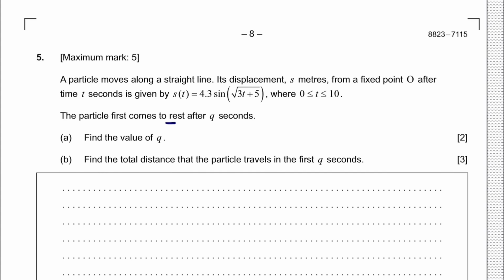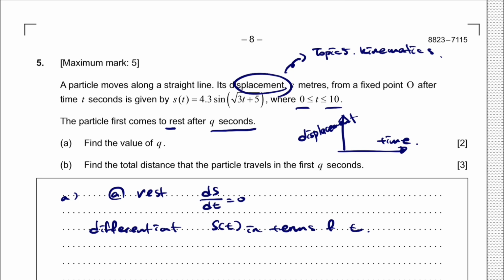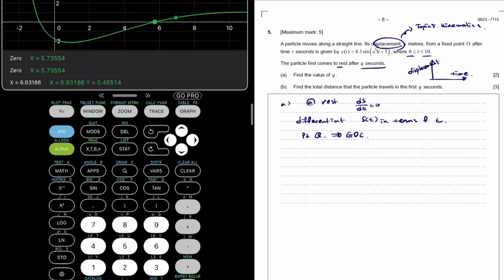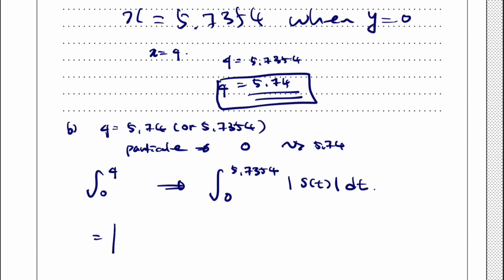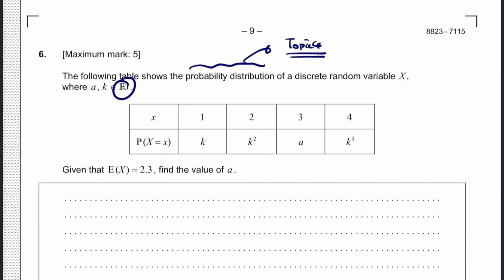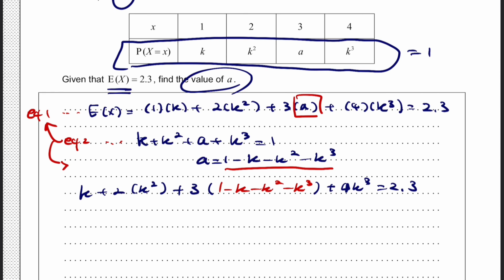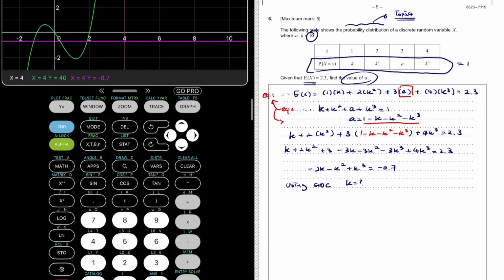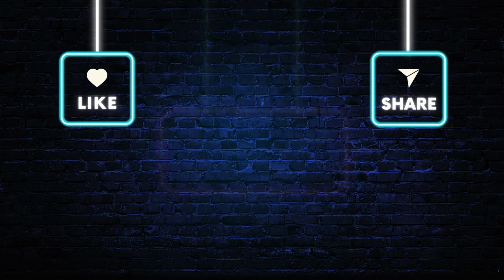IB DP Math AASL Nov 2023 TZ2 Paper 2 - Section A - Q5 & Q6